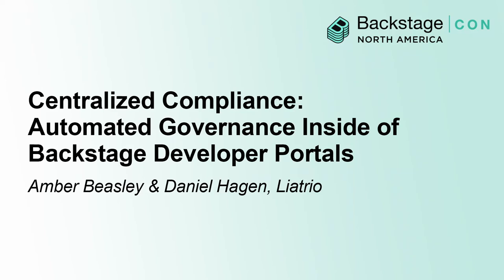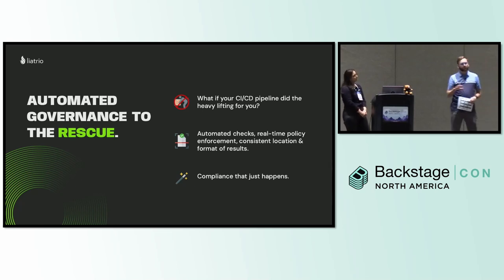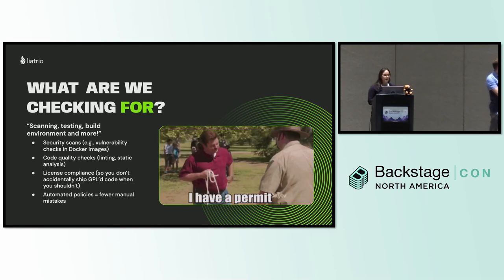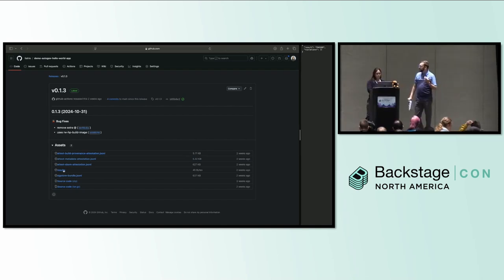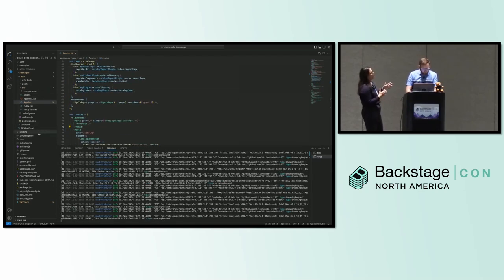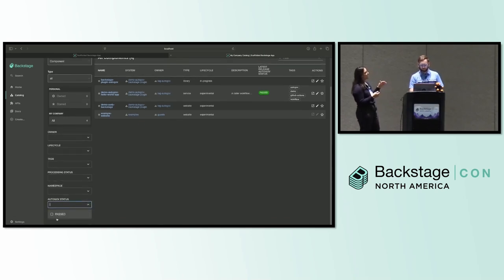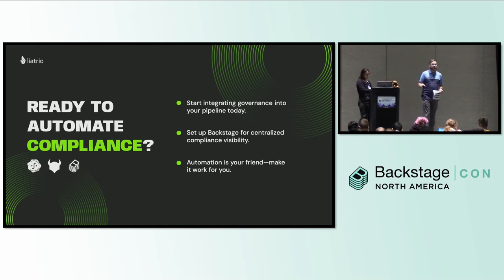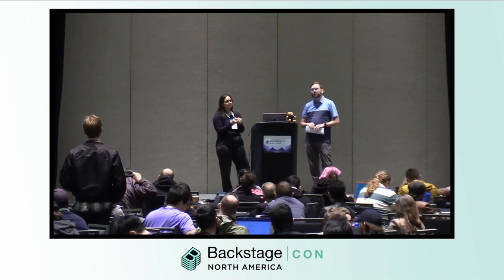Centralized Compliance: Automated Governance Inside of Backstage... - Amber Beasley & Daniel Hagen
Centralized Compliance: Automated Governance Inside of Backstage Developer Portals - Amber Beasley & Daniel Hagen, Liatrio

While Backstage already excels at displaying information about repositories registered as components, this talk will explore how to enhance Backstage by integrating Automated Governance results into the repository information. With these results readily accessible, you can easily determine which releases are passing or failing the Automated Governance policies and quickly identify the reasons for any failures at a glance. We will cover the development and use of reusable custom plugins and open-source libraries for Backstage to seamlessly display Automated Governance results. This integration not only improves visibility into the compliance status of your releases but also helps address future releases to ensure they meet the required policies.